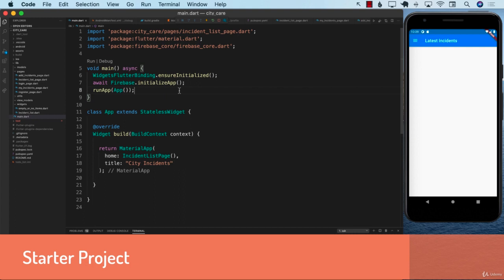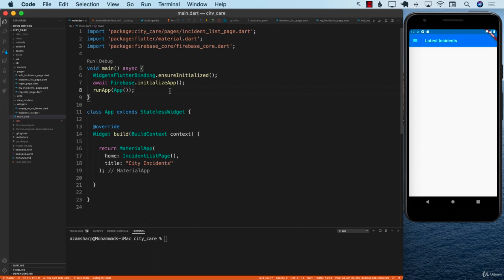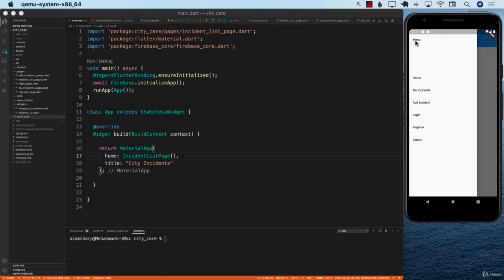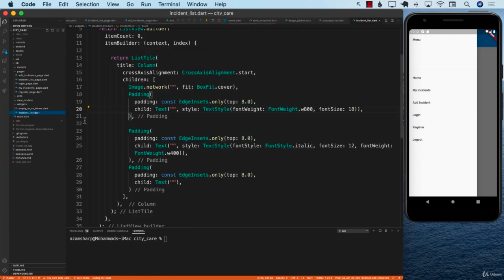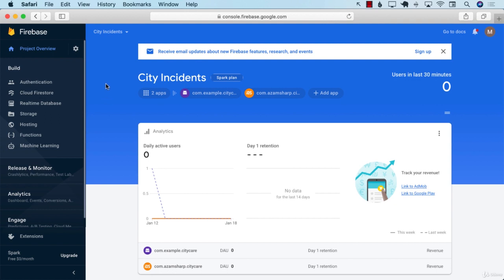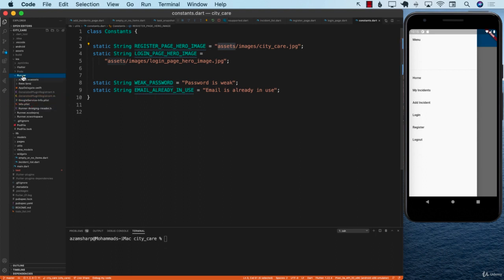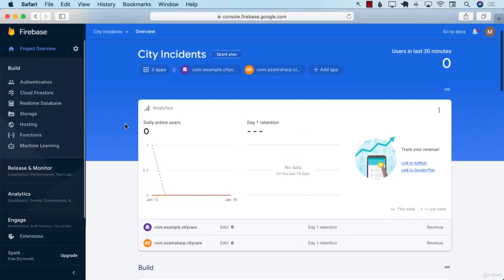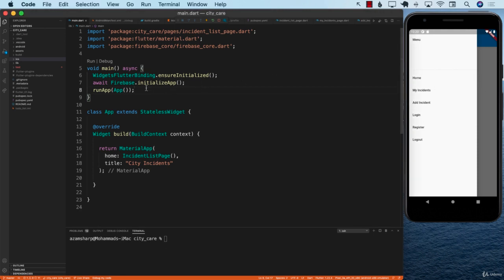2 Understanding the Starter Project